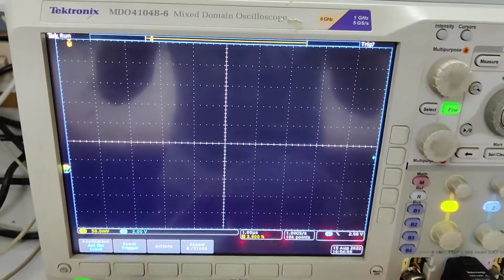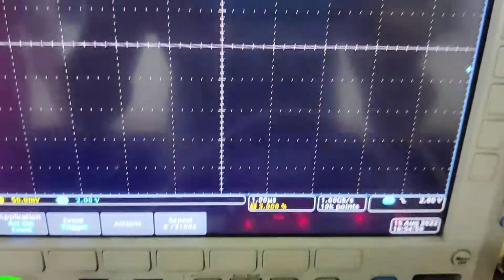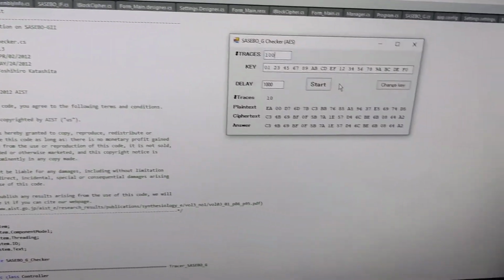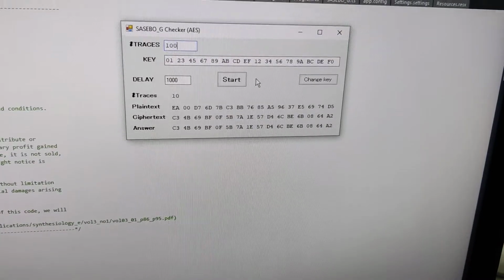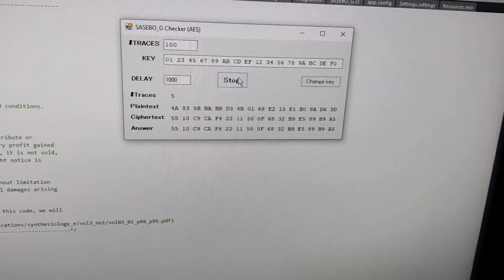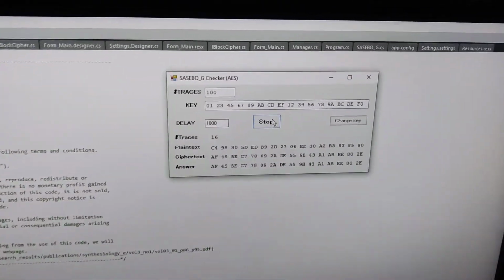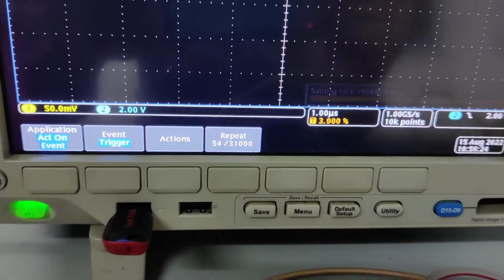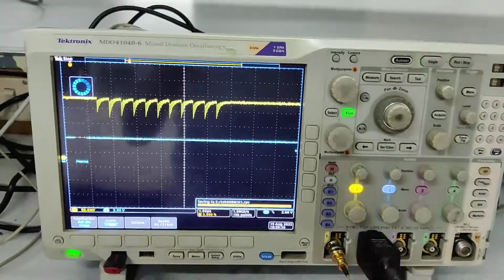AES power traces capture on Tektronix MDO using SASEBO ZUIHO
This is a demonstration of AES power traces recording being carried out at IIT Guwahati, India, using a SASEBO ZUIHO board. The traces are captured on a Tektronix MDO for every input sent by the PC.